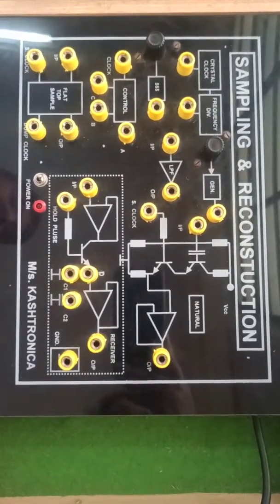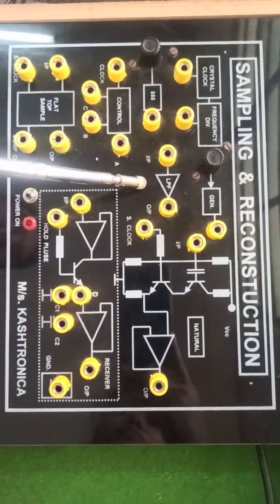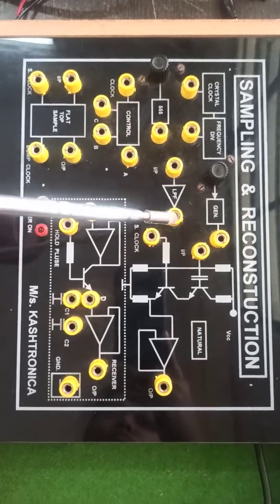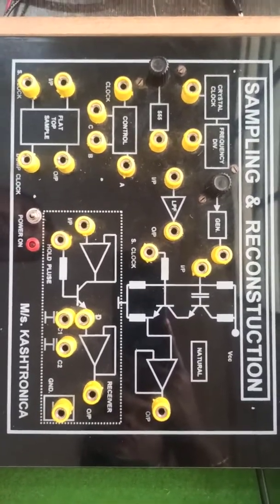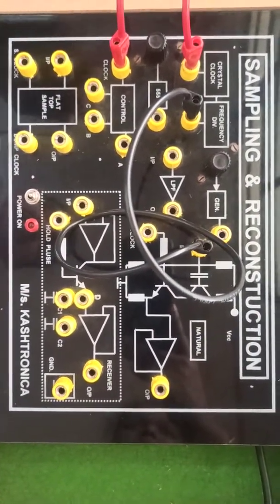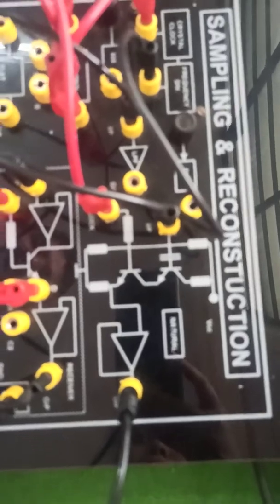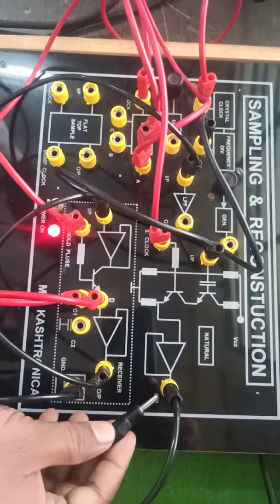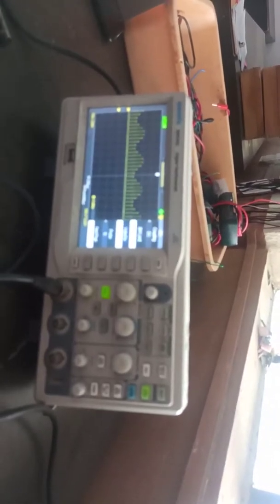Natural & Flat top Sampling